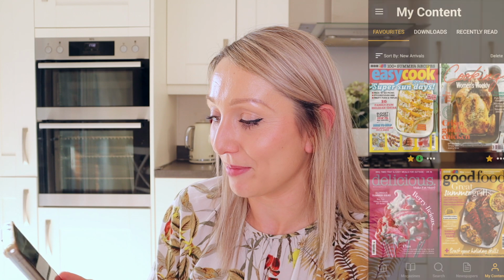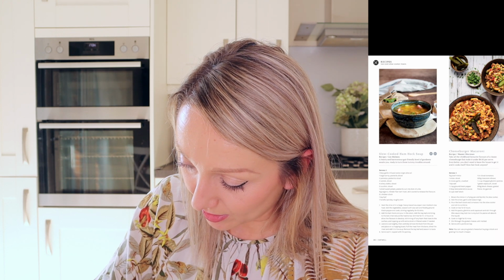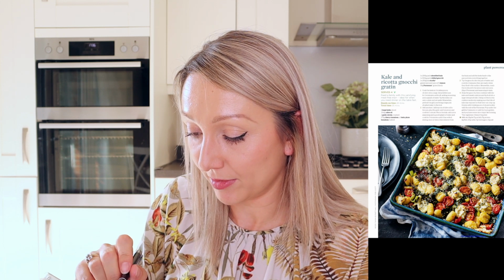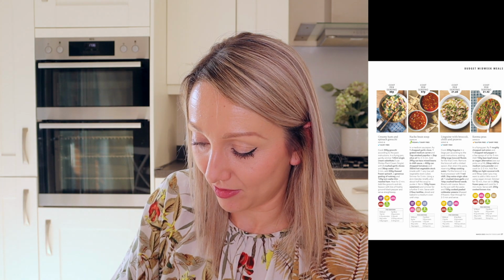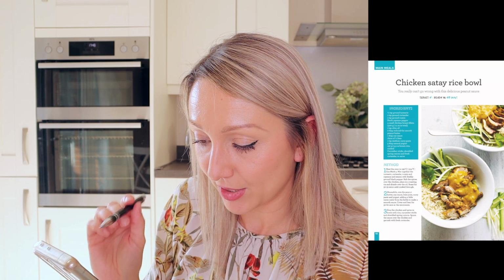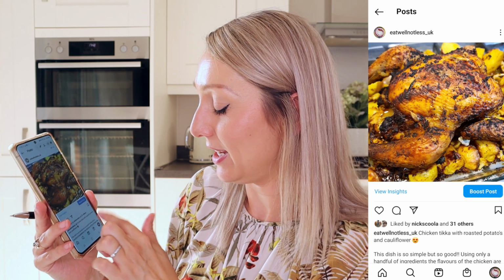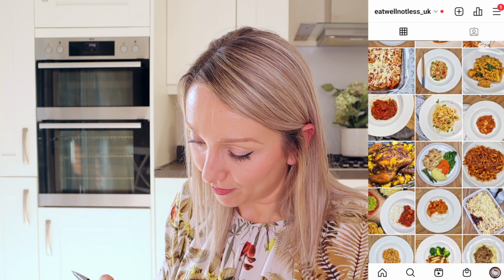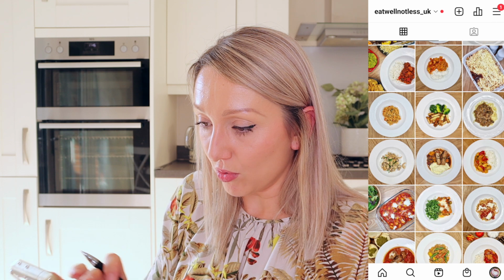Meal Plan With Me - 7 Day Healthy Meal Plan - Slimming World Friendly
Ad - Hi Guys and welcome back to a highly requested video; a look into how I plan my meals each week and a 7 day meal plan that is ideal if you are calorie counting, following slimming world or trying to eat more healthily. I use Readly to easily meal plan and now you can too following the details below.

Click on the link to try Readly for 2 months for free, cancel anytime.

You can try Readly for 2 MONTHS FREE (cancel anytime), by using my unique link (this is an exclusive offer). The monthly cost after that is £9.99 per month - cancel anytime.